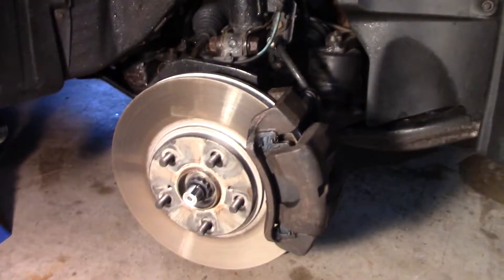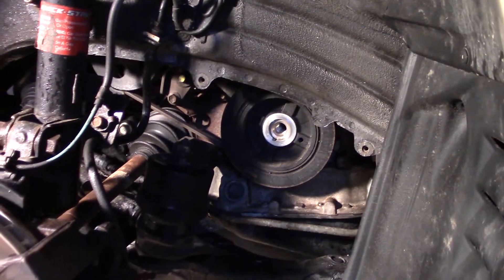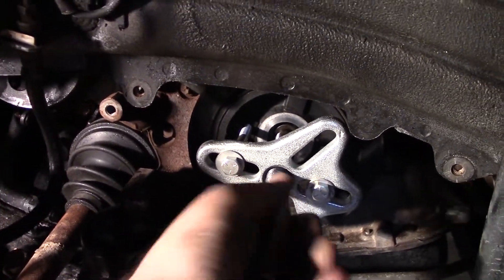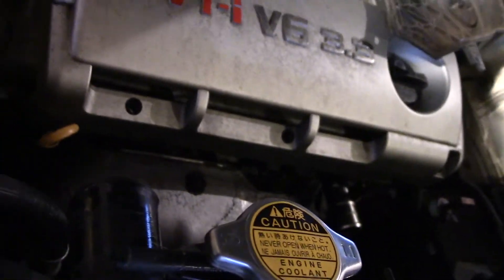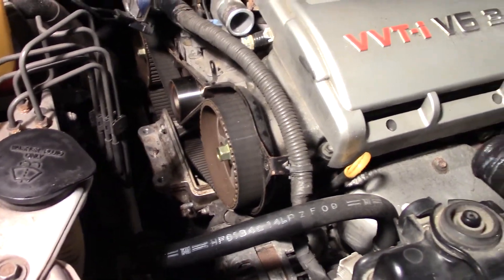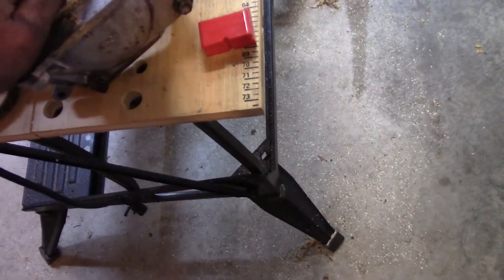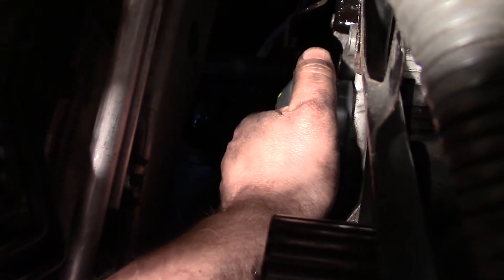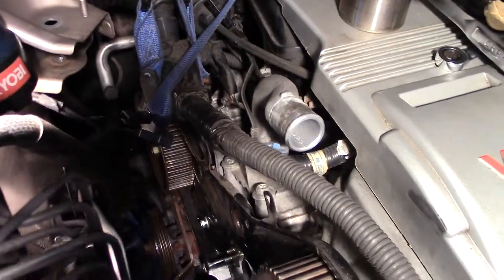DIY Toyota 3MZ-FE 3.3L V6 Timing Belt Part 2 (Removal)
DIY Timing belt change on a 2005 Toyota Highlander with the 3MZ-FE 3.3L V6.  This is part 2 of a 3 part series; looking at removal of the timing belt components including water pump, and part 3 will look at putting everything back together.

Phoenix Systems 8006-B Double-Ended Coolant + Brake Fluid Test Strips

AISIN TKT-026 Engine Timing Belt Kit with Water Pump

Another option if you wanted to save a few dollars is the Gates TCKWP257A Engine Timing Belt Kit with Water Pump

AISIN THT-019 OE Engine Coolant Thermostat

Gates K060409 Belt Air Compressor and Alternator

Gates K040346 Belt Power Steering

Gates 22687 Upper Molded Coolant Hose

Gates 22462 Lower Molded Coolant Hose

Toyota - Antifreeze/Coolant (00272-1LLAC) Not Mixed

Other things you may need:
Tool Set to keep in Trunk for Emergency use